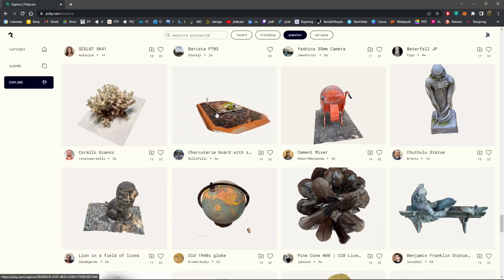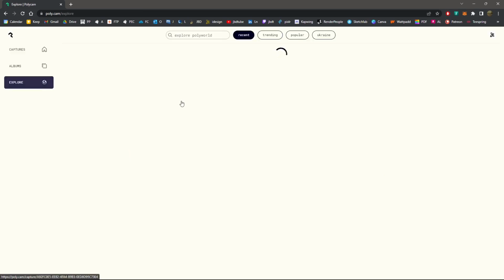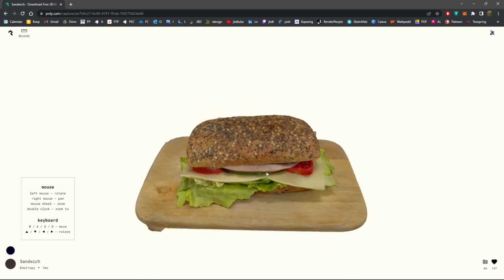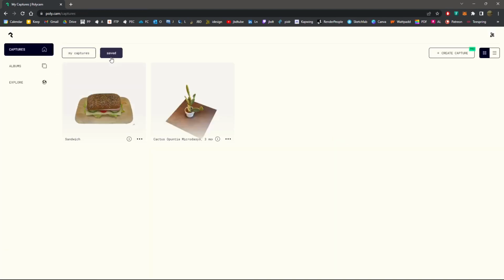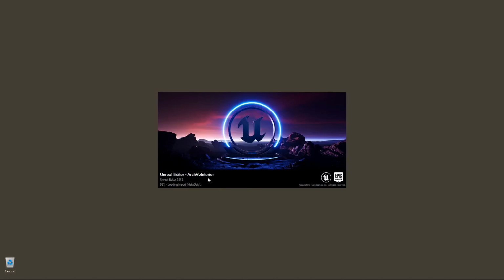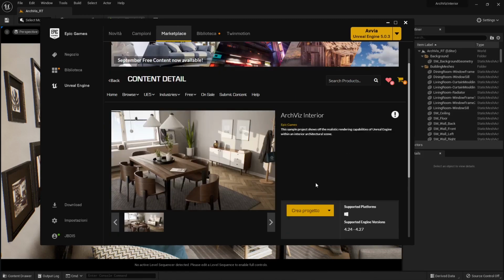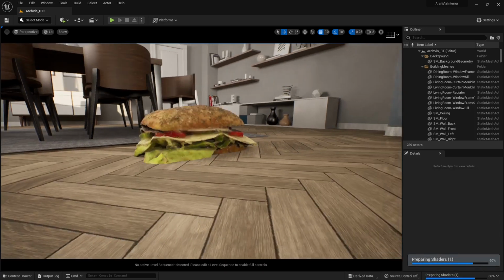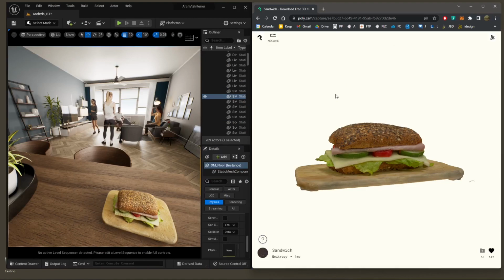Videoguide - Import Realistic 3D Models in Unreal Engine 5 Using Polycam Library Models and GLTF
Videoguide - Import Realistic 3D Models in Unreal Engine 5 Using Polycam Library Models and GLTF Importer